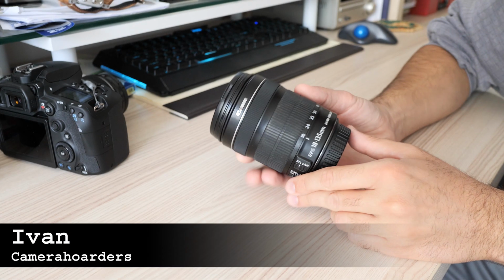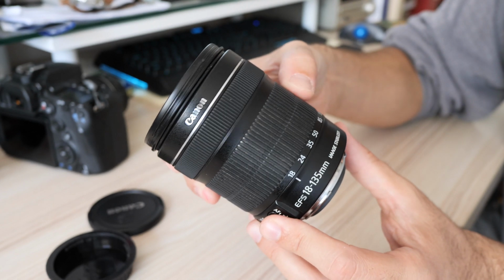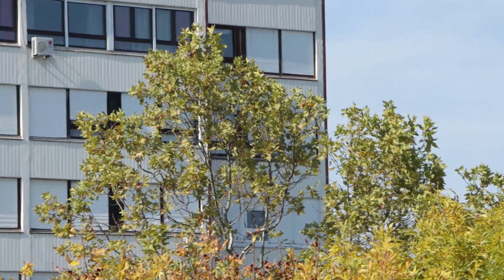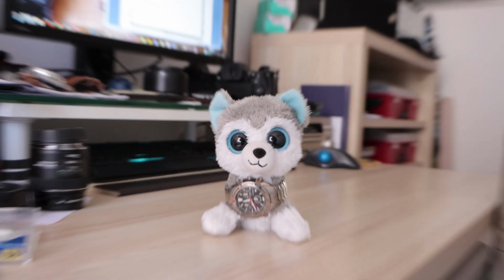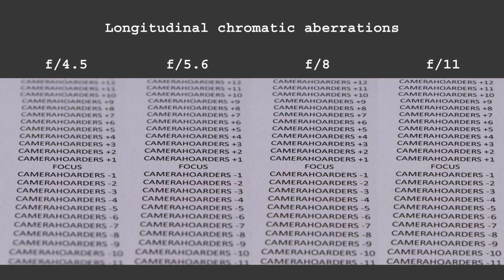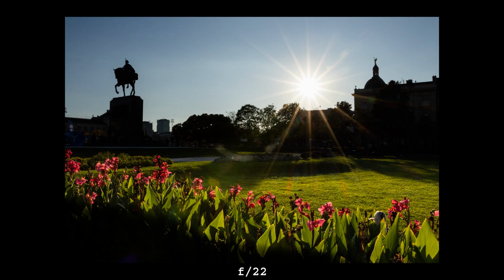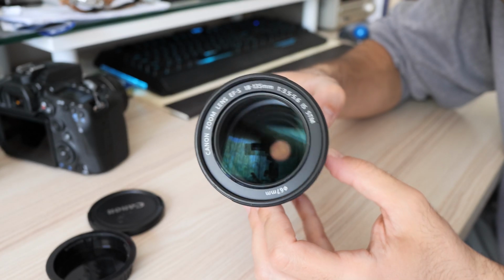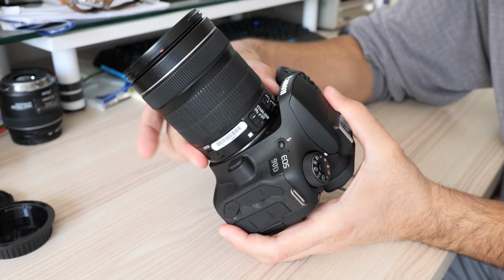Canon EF-S 18-135mm f/3.5-5.6 IS STM lens review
Amazon US
Amazon UK
Amazon DE